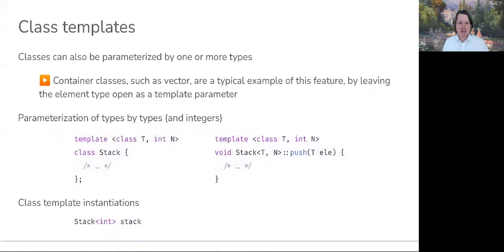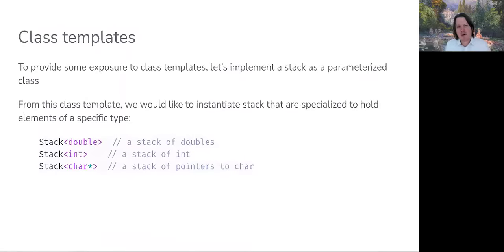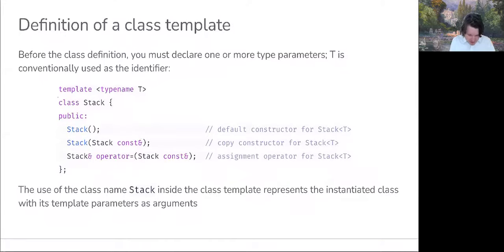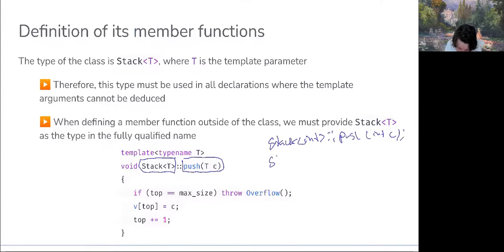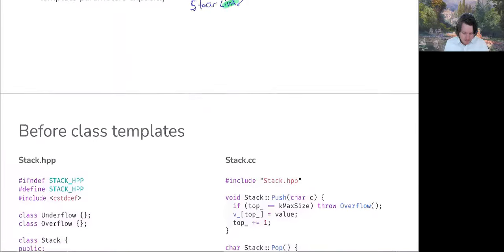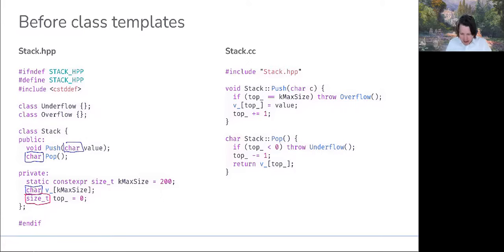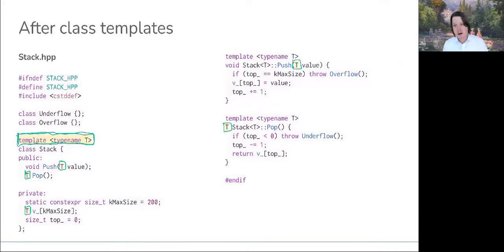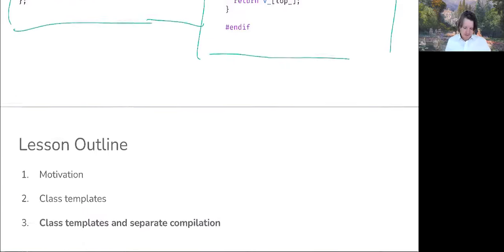0323: Class templates